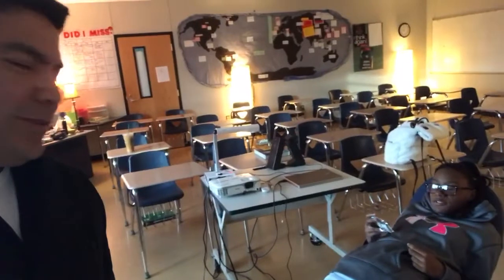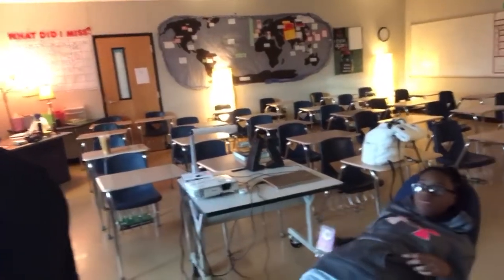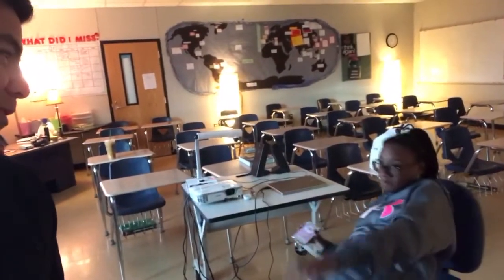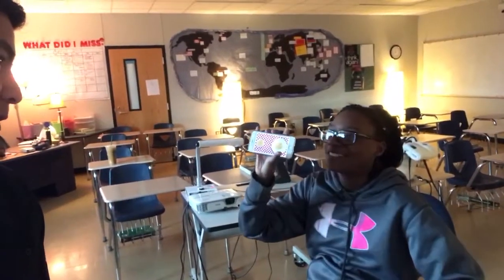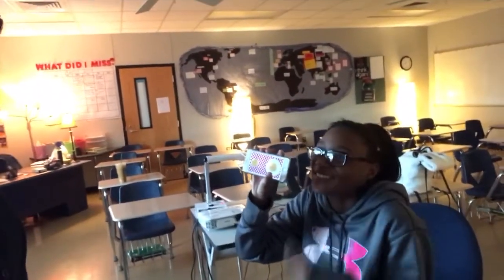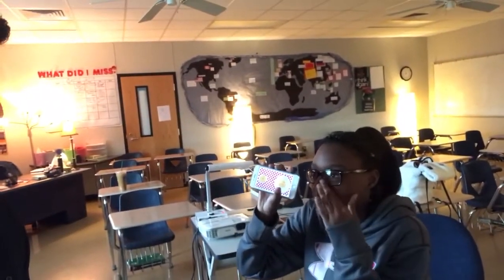My Trip to Uganda in Africa (1994)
In 1994, I was able to take a trip to Uganda. I was 18, just graduated high school and went to explore the world of Africa for 3 months. Here's a quick summary my trip. It was life changing.

In this video I do not explain the tragedy that happened in Rwanda in 1994 and how I stepped foot in that country as well. That story will have to be for another time.